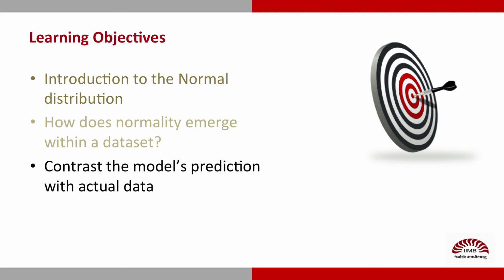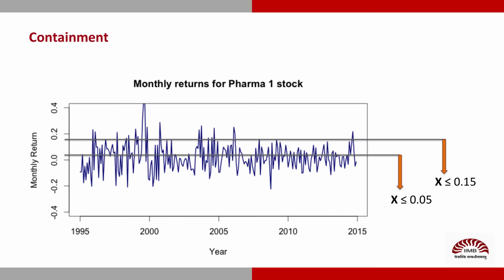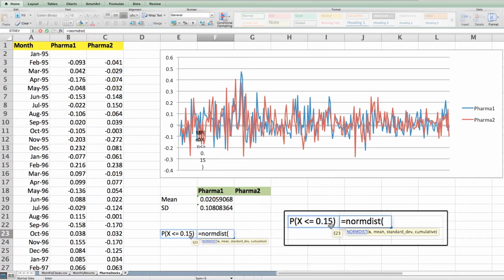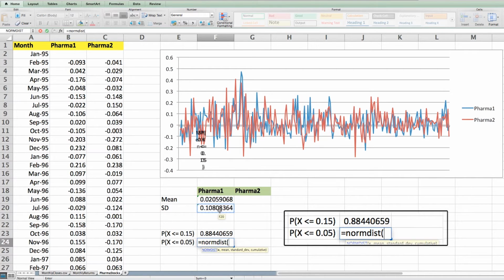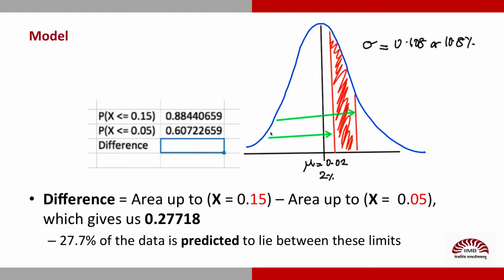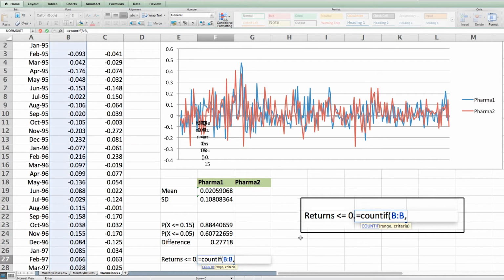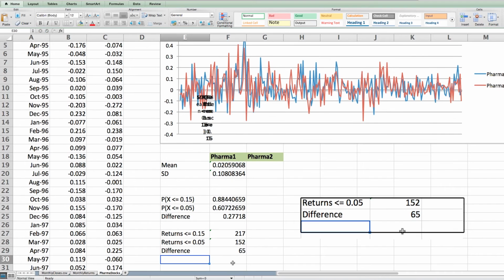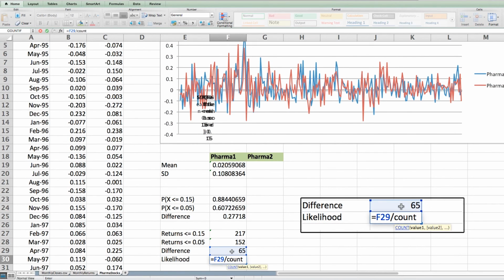IIMQM102T216-V009700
SV_SFB_W06_C02B.mp4